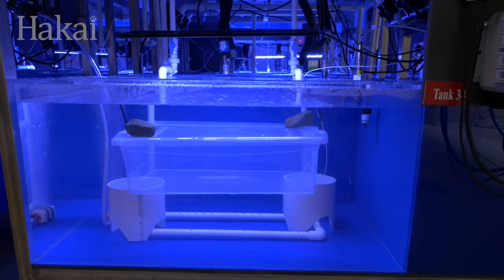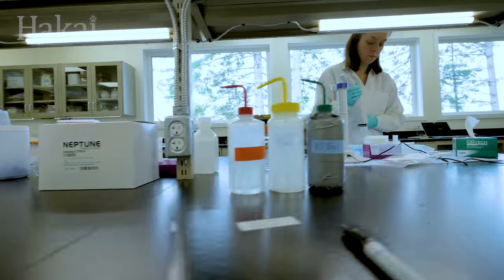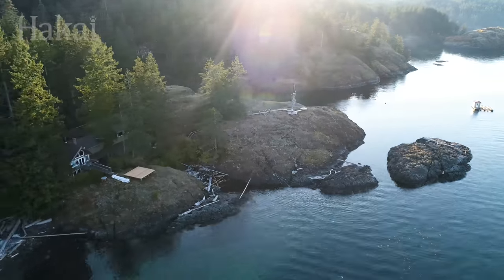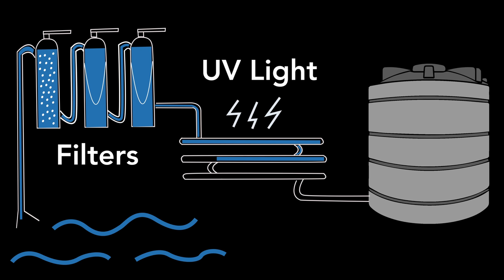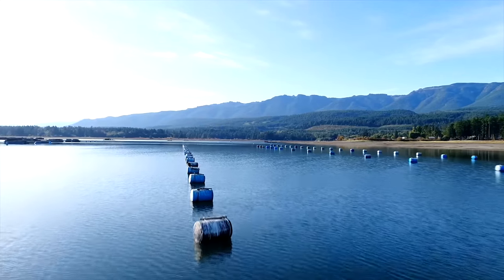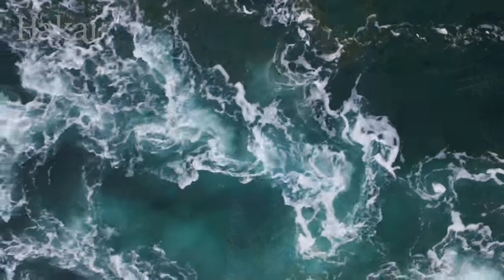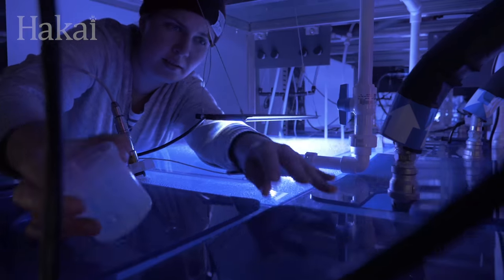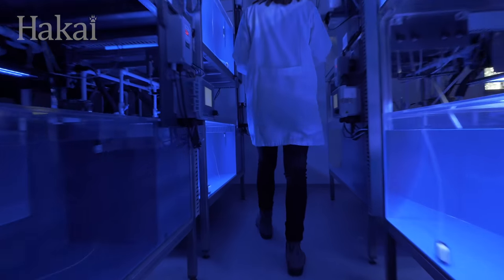Introducing the Marna Lab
In the fall of 2018, the Hakai Institute is pleased to take you inside our newest laboratory at our Quadra Island Ecological Observatory. Filled with 40 specialized aquaria, the Marna Lab will allow us to test current theories about ocean acidification and climate change in controlled ways that are just not possible in the field. Check it out!

Producer, Editor, and Videographer - Katrina Pyne
Producer and Videographer - Grant Callegari